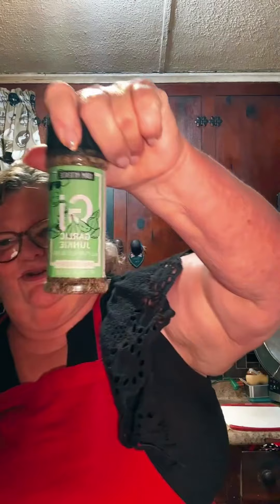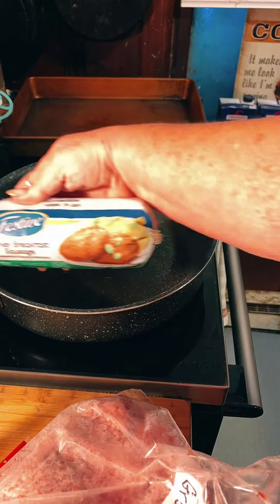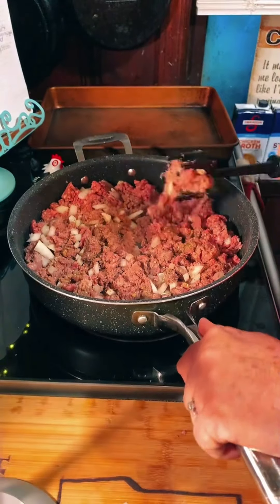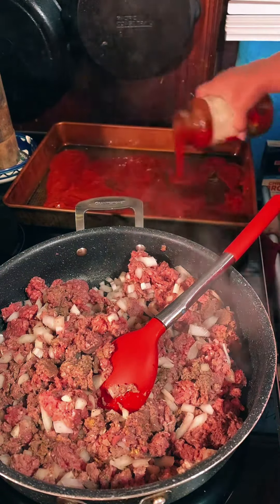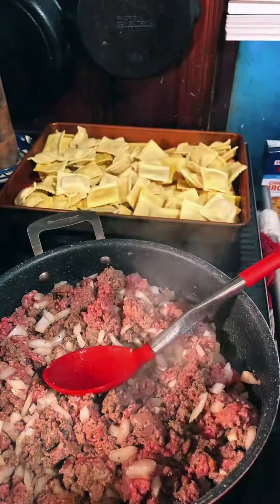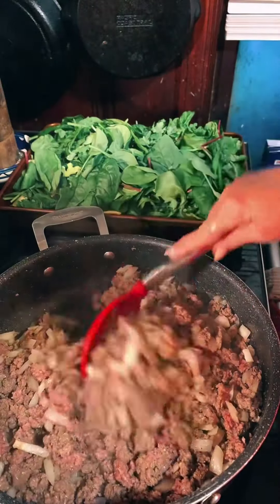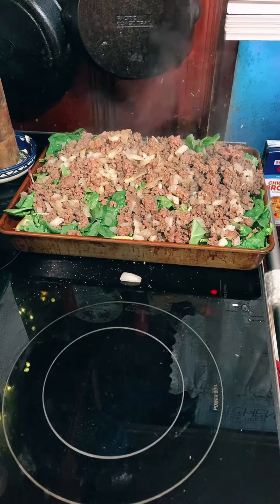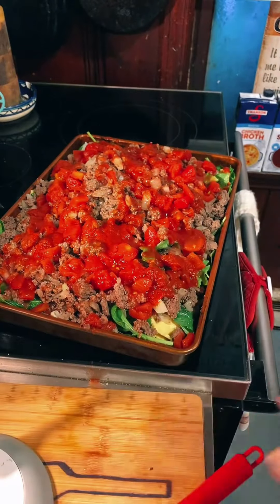Ravioli Spinach Bake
Frozen ravioli, a bag of baby spinach, some diced tomatoes, some cheese and pepperoni for the top mmmm mmm mmmm￼